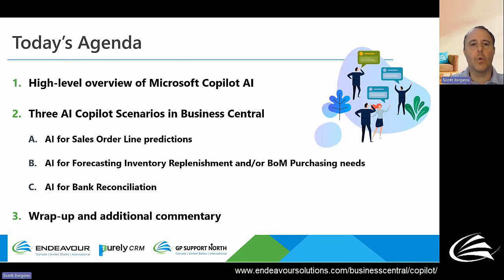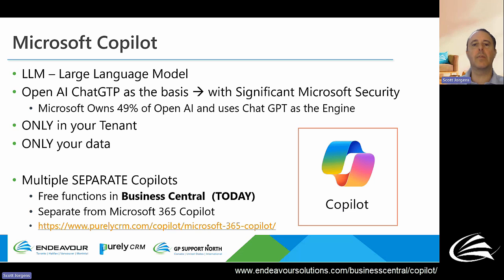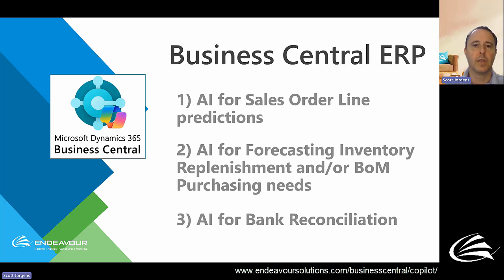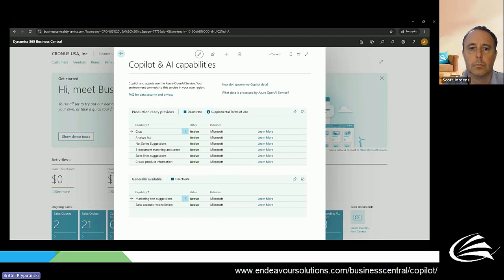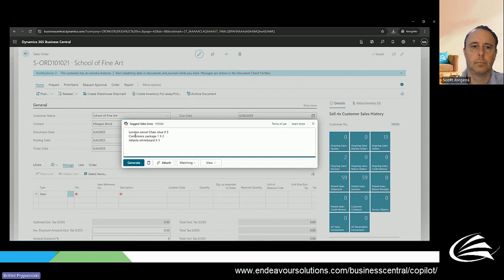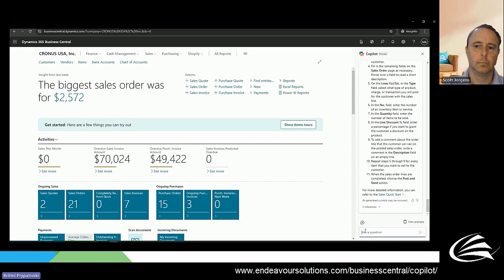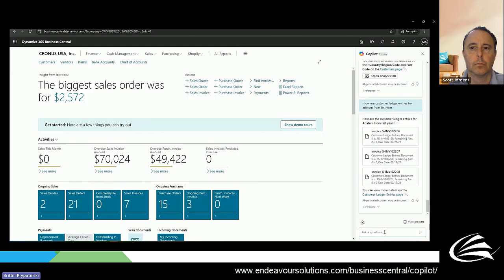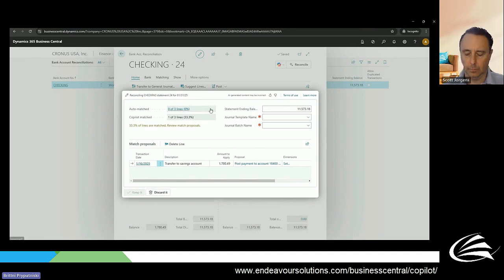2025 March Microsoft Copilot in Business Central ERP Demo and how to turn on and activate Copilot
Endeavour Solutions - 2025 March Microsoft Copilot in Business Central ERP Demo and how to turn on and activate Copilot.

Canada and United States of America Business Central Demo of AI - Artificial Intelligence - March 2025